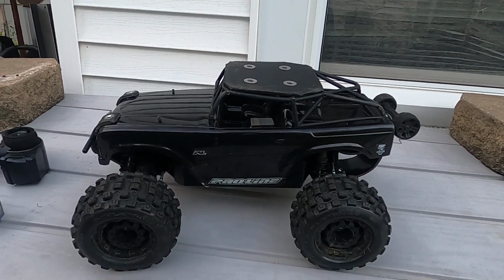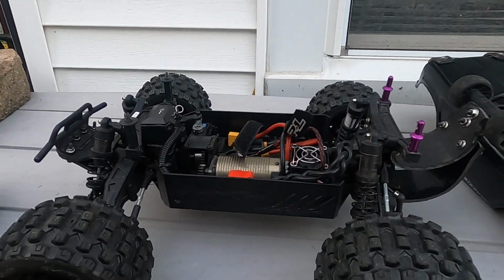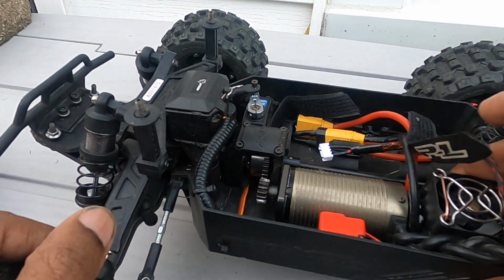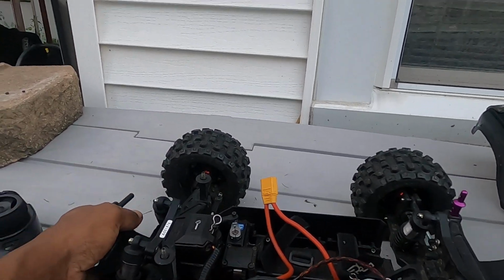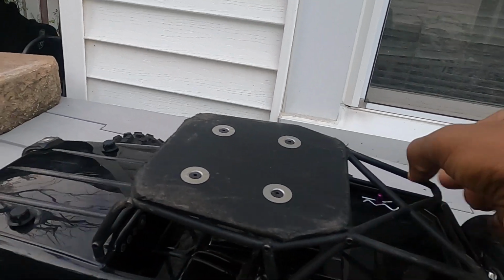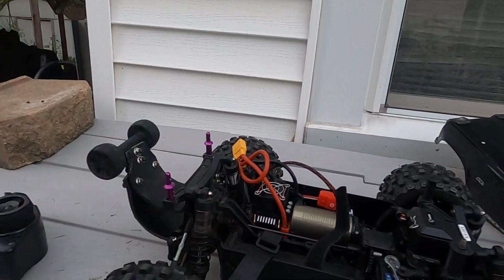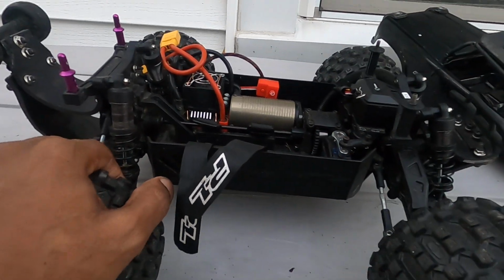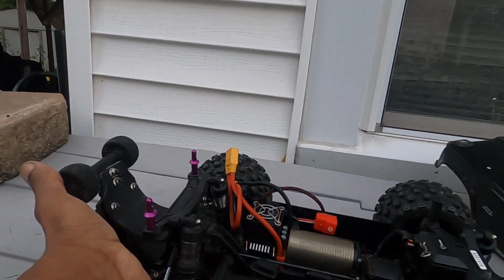Proline Pro-MT 4x4 Rant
A 30 minute video about my saga with this little beast . . . yeah, it's too long even for me - thankfully the bugs having me for lunch made me stop.